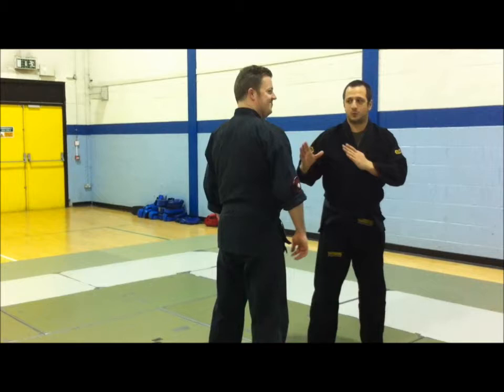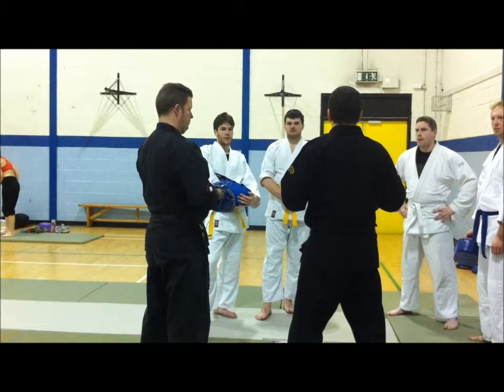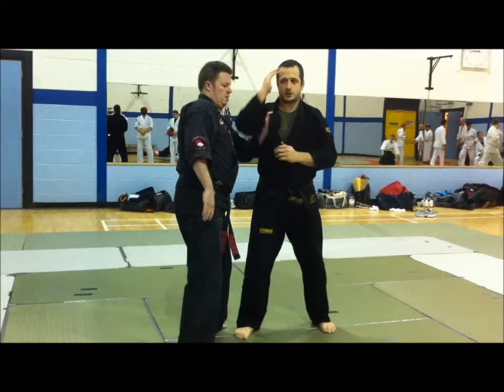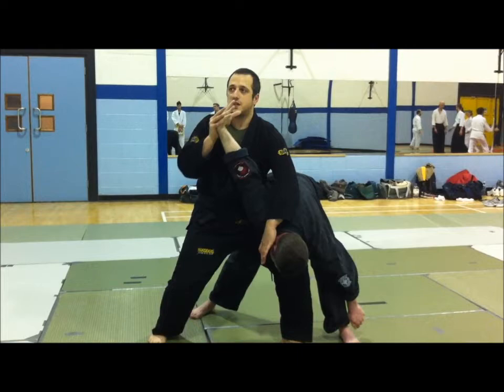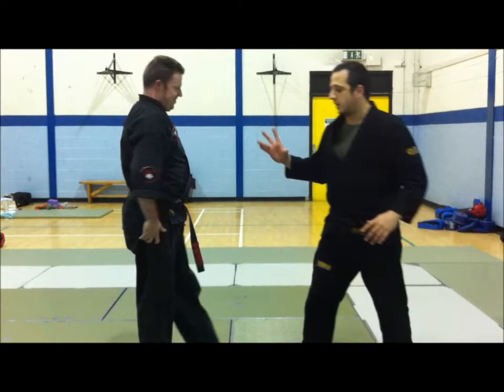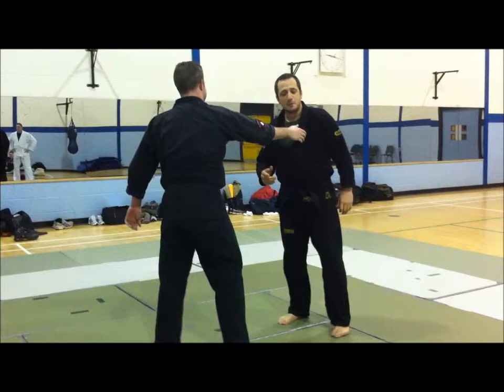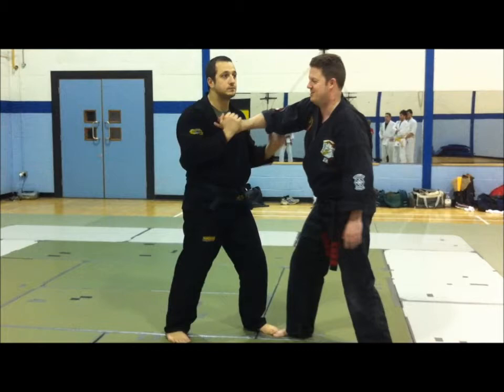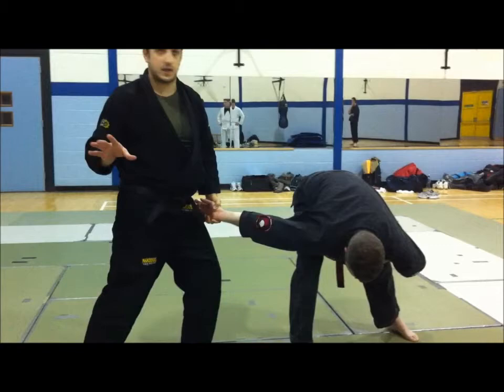Jiu-Jitsu Class - 13-03-12 - NUI Maynooth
Class tonight teaches us that sufficiently talented students can compensate for even the most rambling instruction...sorry about that, guys.
Class tonight:
- Headbutts - Straight, drawing, and rear.
- Shoulder locks - Entwined Twigs & Piercing Mandible.
- Wrist locks - Grasping Kimono, Spiralling Kimono, Devil's Gift, and Broken Mace.
- Lock flow.

Important points:
- Most locks are slowed-down breaks.
- There are three dimensions/rings to every lock.
- Disrupting structure/breaking balance prevent correct resistance to a lock.
- Joint isolation is important to remove ability to move the body to compensate for a lock.
- A big circle is better than a small one, and lots of small ones are better again (spirograph?).
- Counters are only possible on imperfectly-executed techniques; strive for perfection and cultivate an ability to spot imperfection in others.